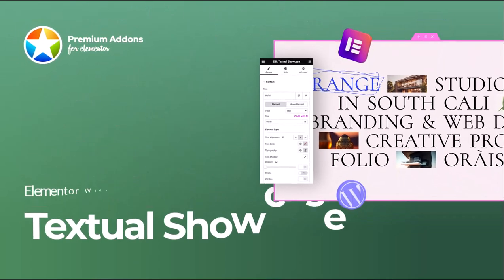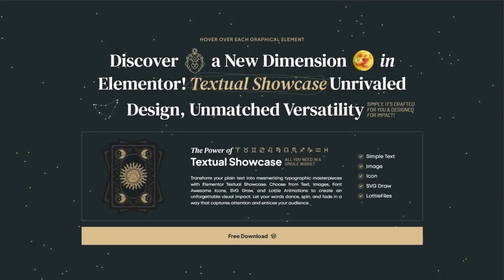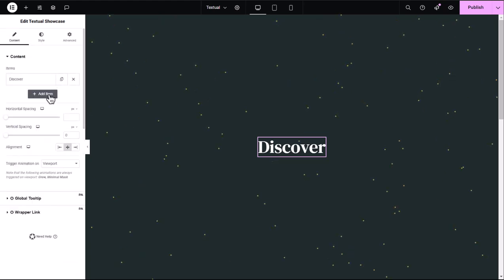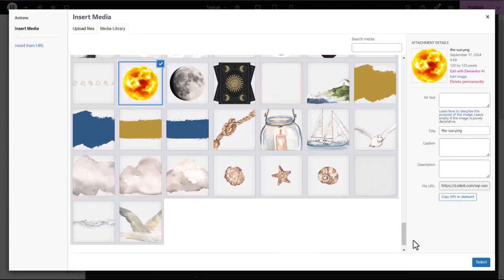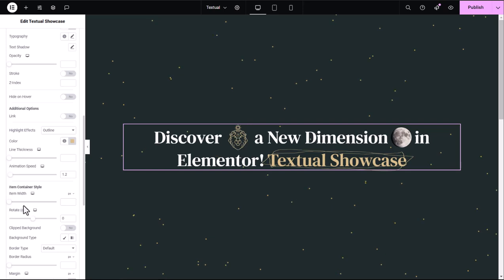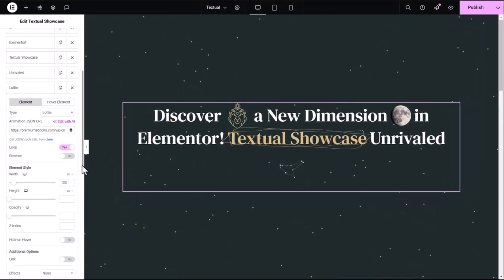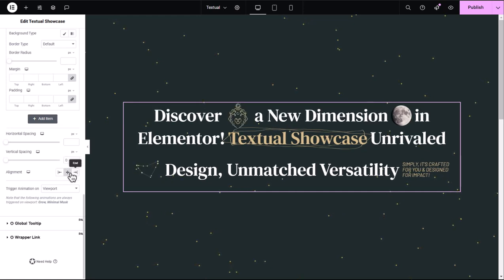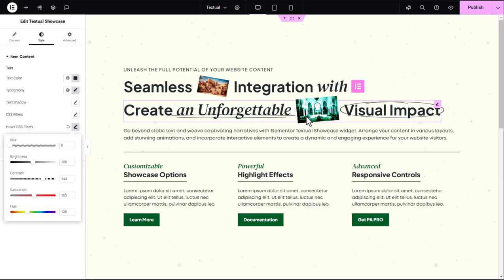Elementor Textual Showcase Widget - Create Engaging Text Sections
Learn how to create eye-catching and dynamic text showcases on your WordPress website using Elementor Textual Showcase from Premium Addons. This tutorial will guide you through customizing every aspect of your text display, from fonts and colors to animations and hover effects, making your content truly stand out.

00:00 Creating a Stunning Showcase
00:25 Customizing Text, Icons, and Images
00:37 Enabling and Using the Textual Showcase Widget
00:51 Creating Dynamic and Responsive Layouts
01:27 Customizing Typography and Adding Links
06:16 Creating Interactive Designs
07:29 Discovering Powerful Controls